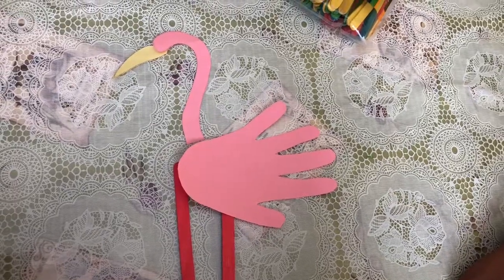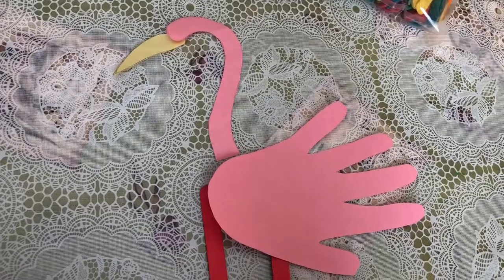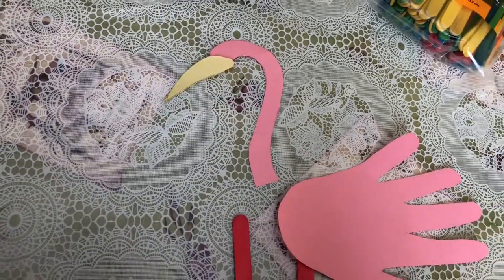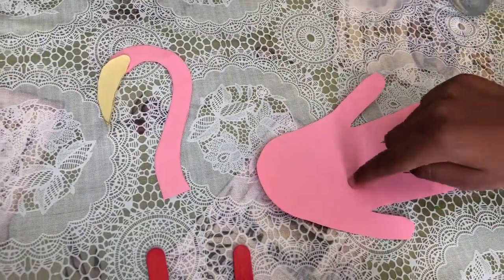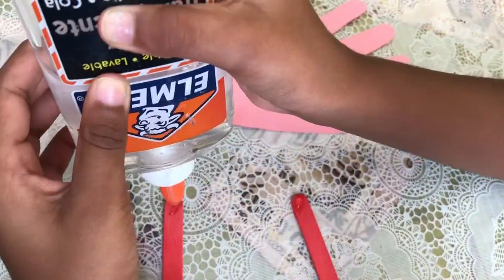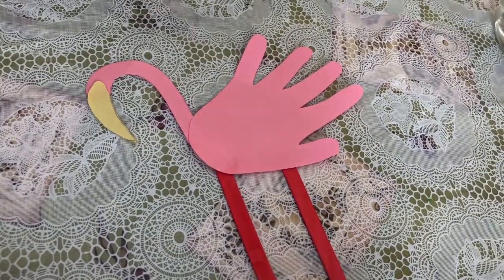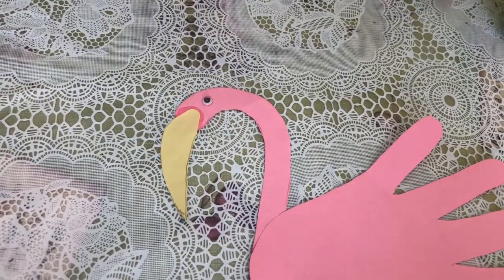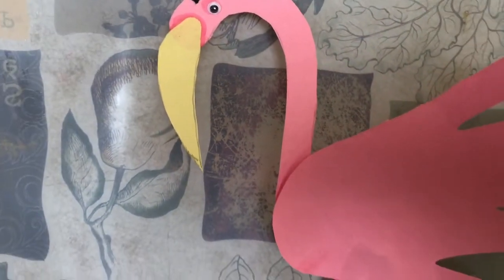How To Make Paper Flamingo| Paper Craft for kids| Craft Ideas